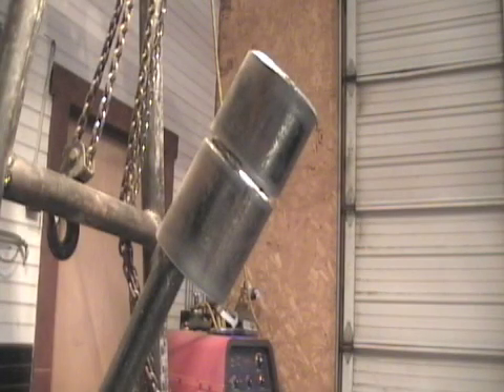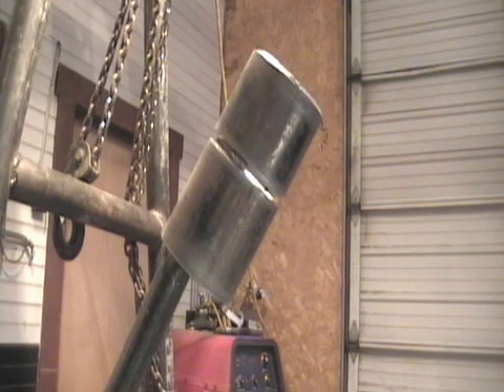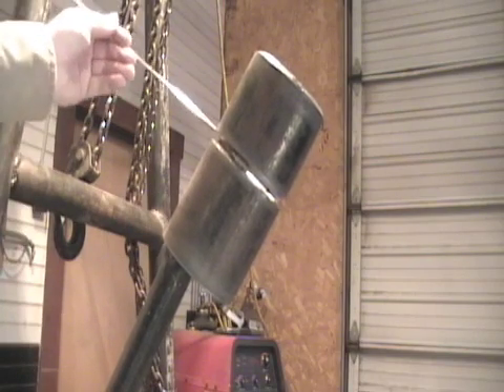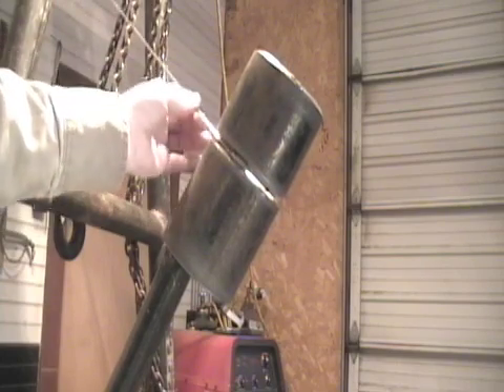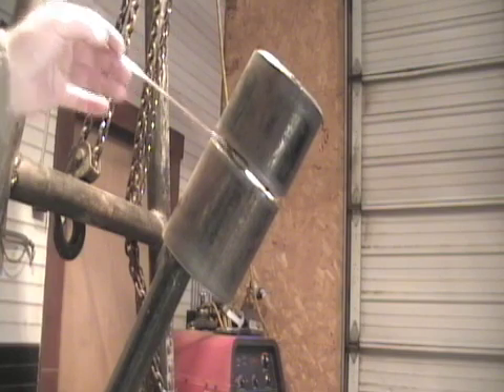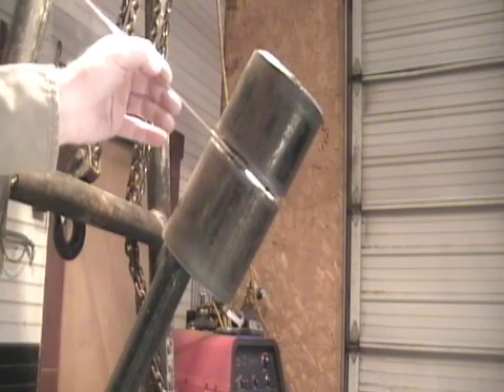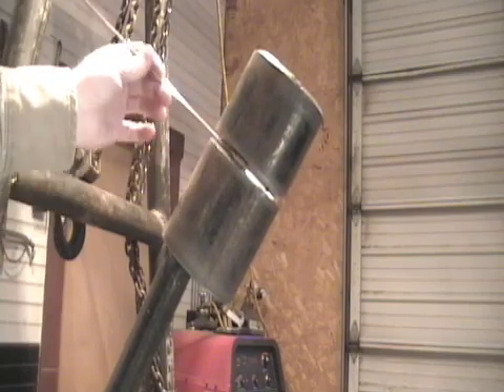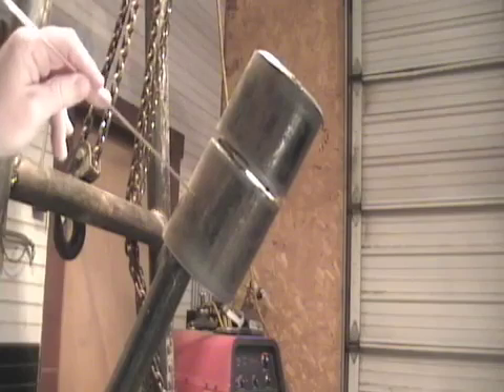Learn To Weld TIG [TIG Root 6G Position]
TIG welding is the way to go eventually if you are interested in any type of welding training course. TIG is the best welding there is in my opinion. I made quite a bit of money thru the years with my TIG welding skills. Why not follow along with this welding training and give it a try. You will find that thru these thorough welding instructional videos that you will pick up some great ideas and teaching. I try to explain things in a way that it makes it easy to understand even when just learning how to weld.